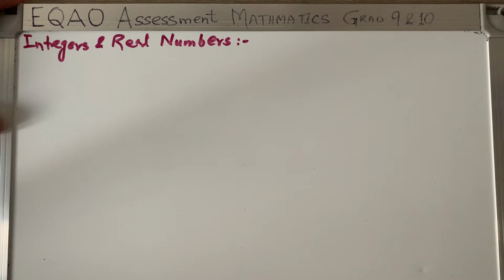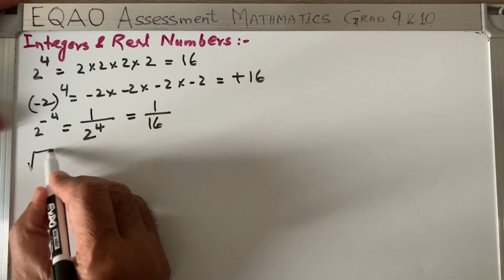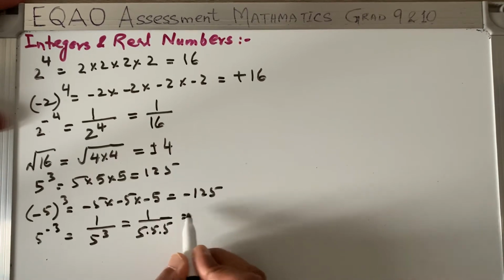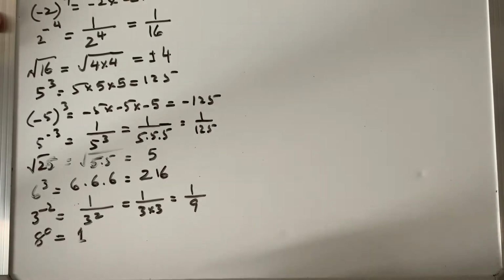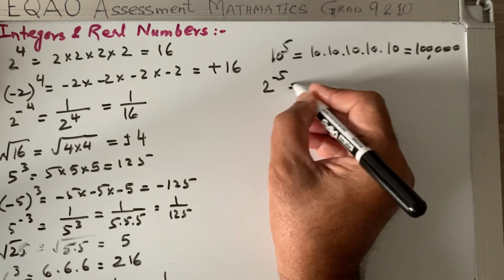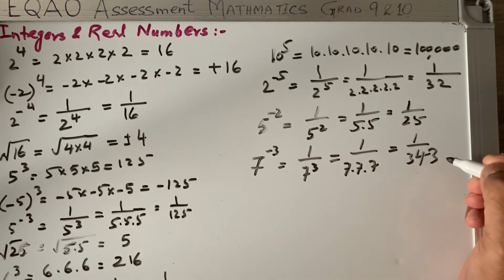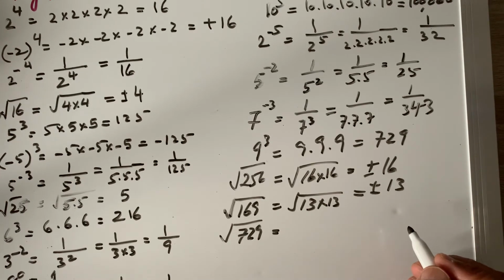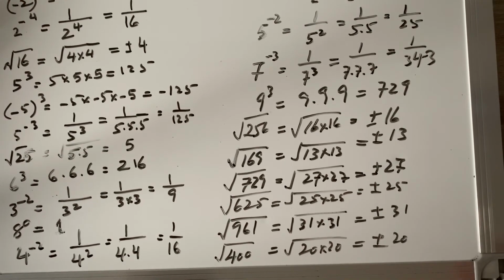EQAO Assessment Mathematics for grades 9 and 10. Learn Math with Syed Ali Subscribe, Like👍Share 🔔.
EQAO Assessment Mathematics for Grade 9 and 10.
Like 👍 and Share my channel with your friends and family friends.

Integers and Real Numbers:
2^ 4
( -2)^4
2^ -4
Square root 16
5^3
(-5)^ -3
5^ -3
Square root 25
6^3
3^-2
8 ^0
4^ -2
For more practice see the complete video and practice. More questions are coming up in next video.